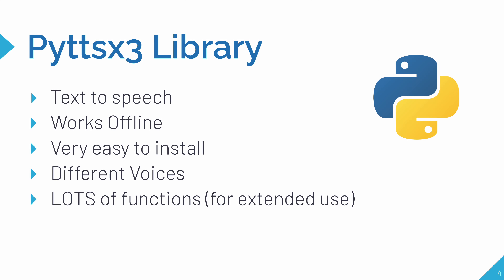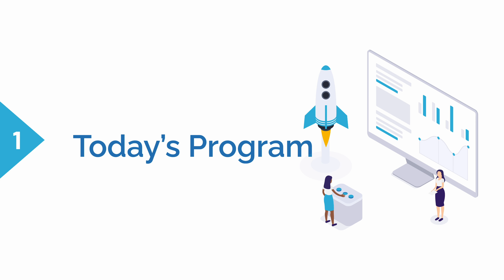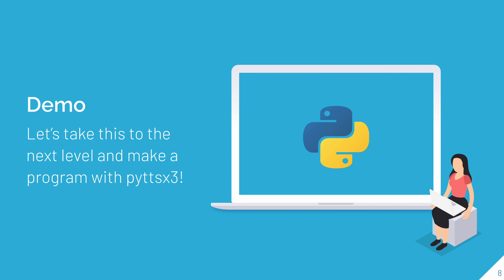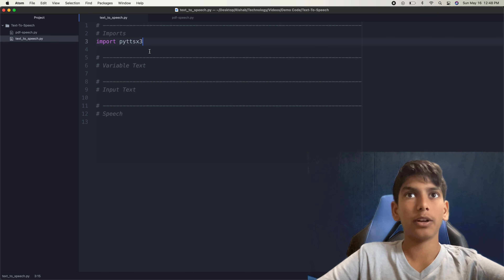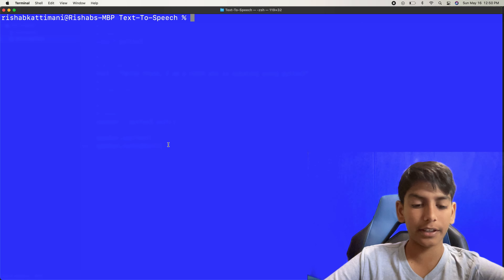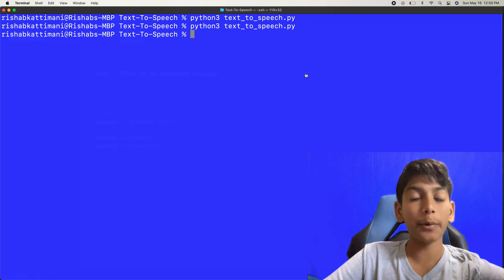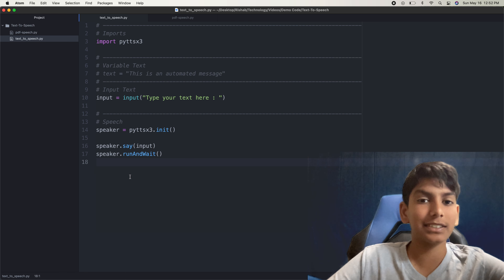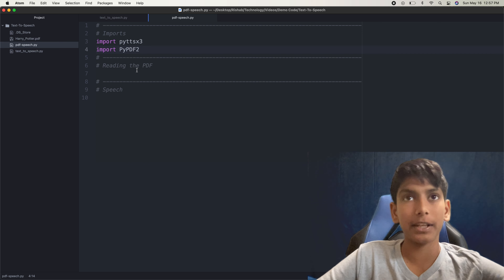Text To Speech Using Python : Creating your own Audiobooks!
✨OVERVIEW✨
In this interactive video, we create a text to speech program using a Python library called Pyttsx3. First, we store our text in a variable for the program to say out loud, then we take the user’s input as text. Finally, we create our own audiobook, by reading a PDF file of a book, and use that text as our input text, to say out loud. Hope you enjoyed it!

✨CHAPTERS✨
Coming Soon!